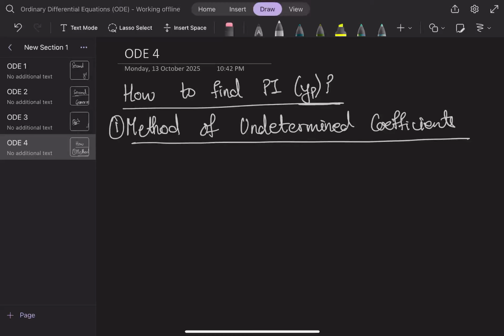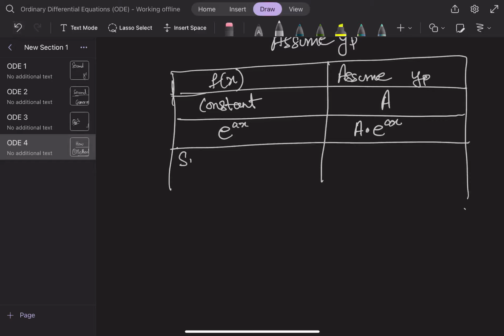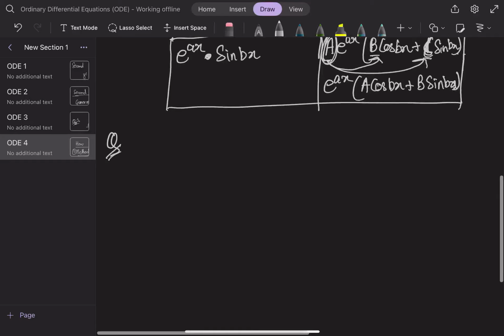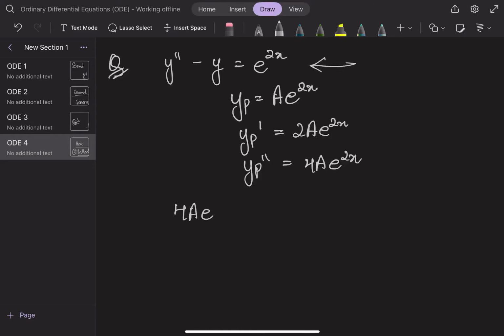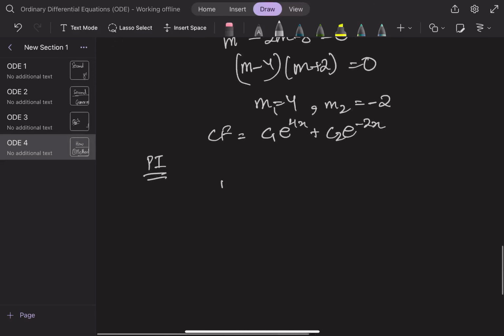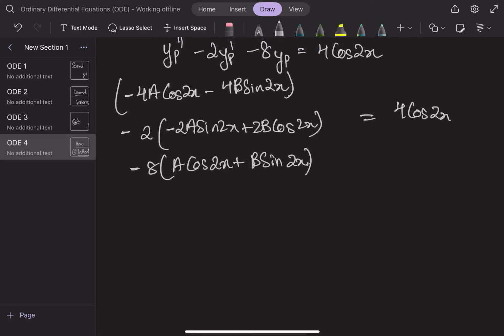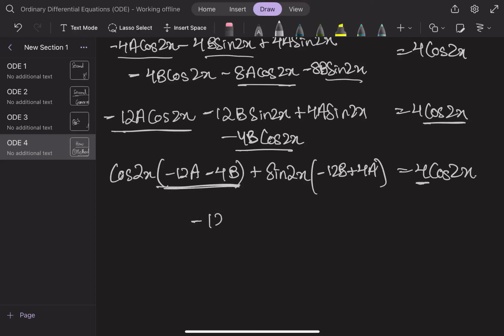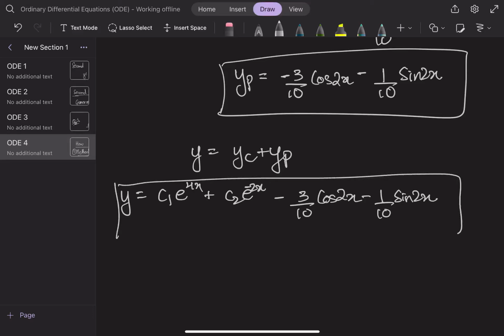1.4 Ordinary Differential Equations - Undetermined Coefficients